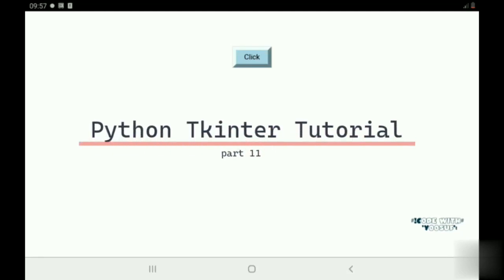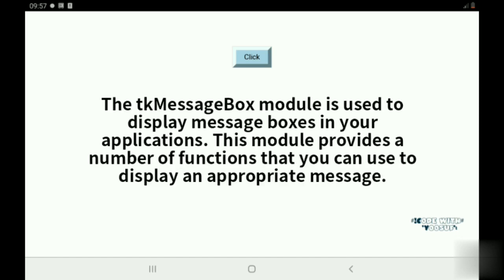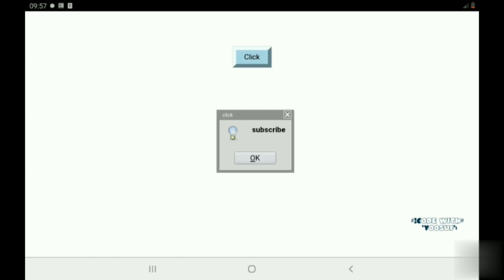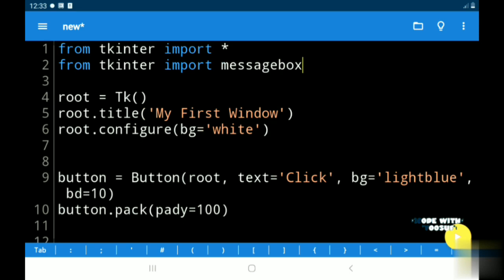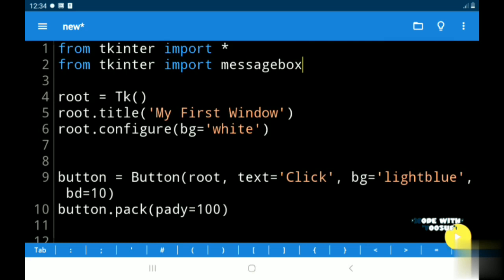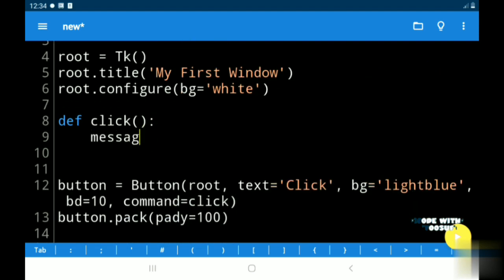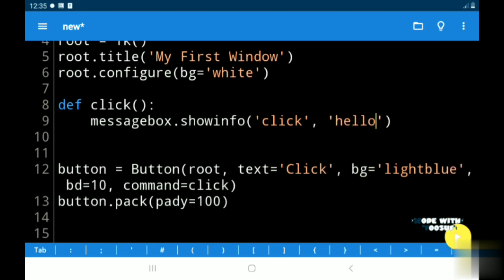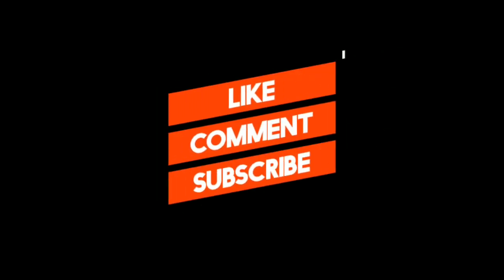How to Create a Messagebox in Tkinter / Python Tkinter tutorial | part 11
Python Tkinter tutorial  | part 11.

• Creating a Messagebox.

How to add Functions to Buttons.